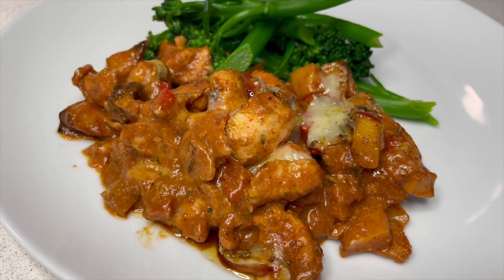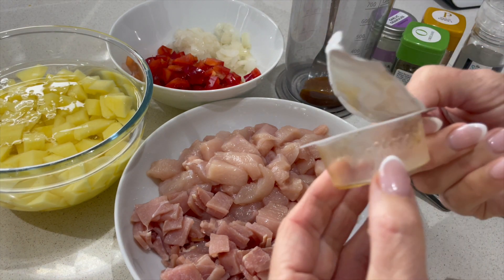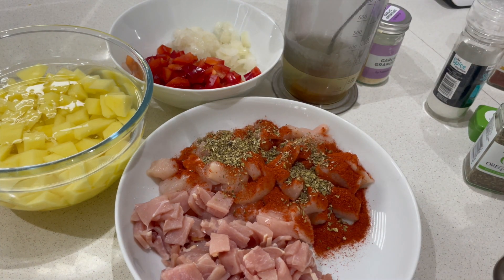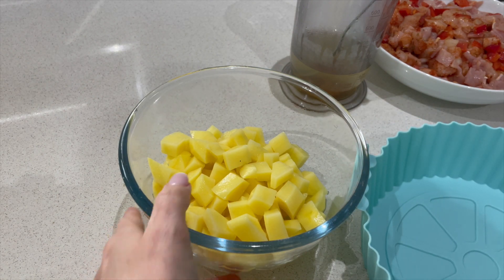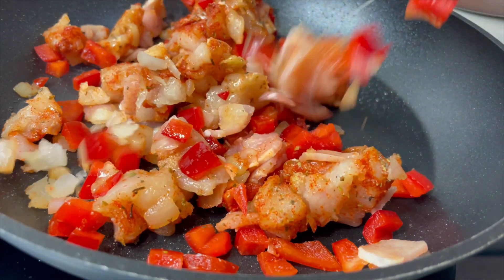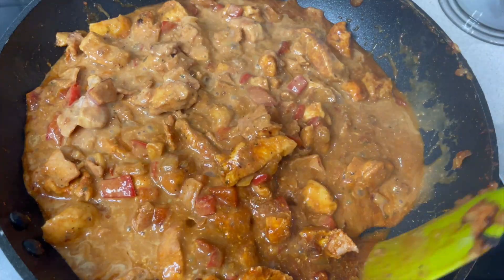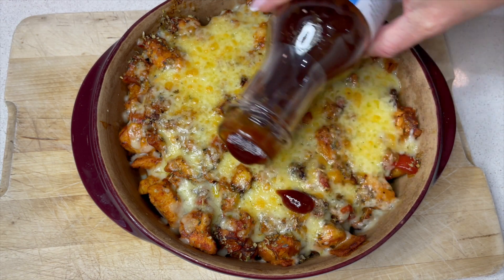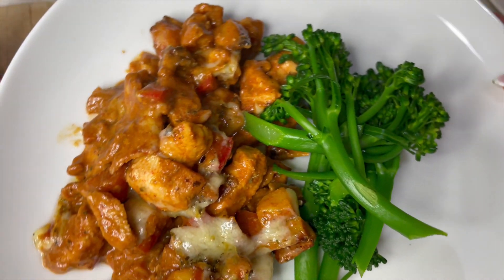CHEESY HUNTERS CHICKEN POTATO BAKE | Easy Mid-week dinner idea, Family Meal (543 Cals)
I've created this series of Family Favourite recipes to enable to you to cook nutritious food for the whole family. Hopefully even fussy children will like these! They are simple meals to be enjoyed by all
This is so tasty I'm sure it will be loved by all your family and you'll make it time and time again

CHEESY HUNTERS CHICKEN POTATO BAKE- 543 CALORIES PER PORTION (serves 4)
Within the video is a full ingredients list and description recipe card that you can screen shot